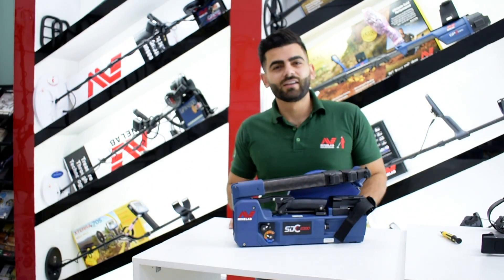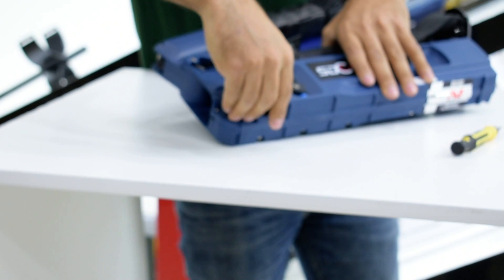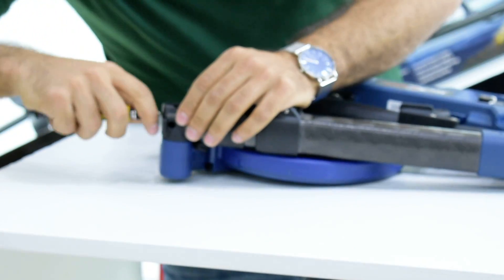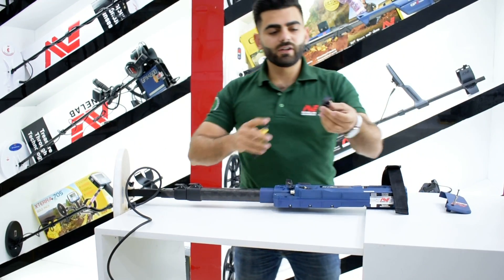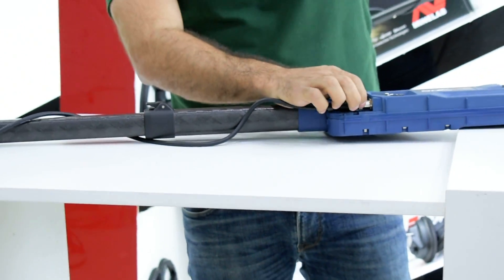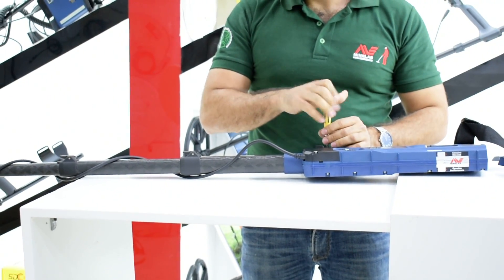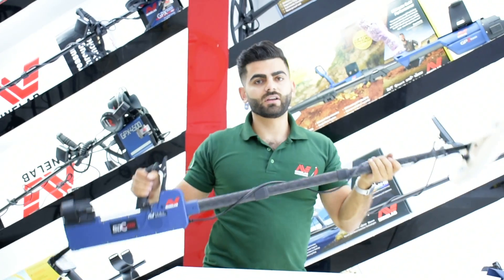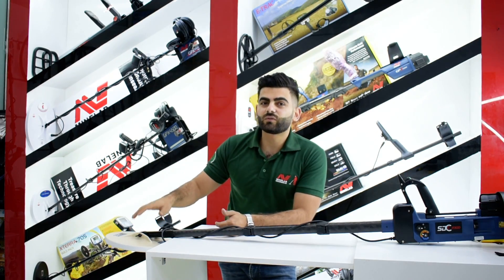SDC2300 NEW COIL 2019 FROM COILTEK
مكالمات & واتس آب

صقحتنا على الفيسبوك

استعراض
أن SDC 2300 هو كاشف ذهب مدمج متوسط المدى عالي الأداء مثالي في مطاردة قطع الذهب المراوغة التي تقل وزنها عن جرام على الأرض أو تحت الماء.

SDC 2300 التقنيات
MPF
تشتمل تقنية MPF (Multi Period Fast) على التبديل السريع لاستقراء النبض بين إشارات كاشف الإرسال والاستقبال (Rx). لذلك ، توجد إشارة الإرسال المتبقية الدنيا أثناء دورة الاستقبال ، مما يتيح الكشف الحاد الواضح عن الذهب الصغير جدًا.

تصميم فائق الجودة
المنصة الميكانيكية للجهاز SDC 2300 مصممة ومختبرة خصيصا وفقا للمعاير العسكرية الصارمة. يختار خبراؤنا في الأبحاث والتطوير أفضل الخامات المناسبة لضمان سهولة تحريك وتشغيل الجهاز

مدمج
يمكن طيه لمقاس صغير يمكن حمله، 8.5 بوصة (216 مم) 15.7 بوصة (400 مم).  يناسب حقائب الحمل وغالبية حقائب الظهر.

قدرة مقاومة الماء
قابل للعمل تحت الماء حتى عمق 10 أقدام (3 متر) للكشف في قيعان الأنهار والشواطئ، مما يتيح لك الانتقال بين اليابسة والماء بسهولة.

متين ولا يحتاج إلى تجميع الأجزاء
بنية ذات درجة متانة عسكرية، كاشف معادن من قطعة واحدة مصمم للعمل في أصعب الظروف. لا يحتاج إلي تجميع.

سهولة البحث في الأراضي
البحث بسرعة وفعالية في الأماكن البعيدة والتي يصعب الوصول إليها للعثور على الرواسب المتجمعة صعبة المنال المحتوية على الذهب.

اكثر حساسية
إن SDC 2300 حساس للغاية للذهب الصغير المنتشر في أرضيات معدنية شديدة. غالبًا ما يفقد المنقبون هذا الذهب باستخدام كاشفات VLF و PI بسبب ظروف الأرض الصعبة وحجم الذهب الناعم. يمكنك الآن اكتشاف الذهب الصغير المفقود في المناطق التي تم البحث عنها مسبقًا. يمكن لهذه الاكتشافات الذهبية الصغيرة أن تقود الطريق إلى تصحيحات جديدة ودائع أكبر من الذهب.

التمييز الصوتي
توفر الاستجابة الصوتية للكشف عن الذهب SDC 2300 تمييزًا في شكل درجة الصوت والنغمة عندما يمر الملف على أهداف حديدية أو غير حديدية ، على نحو مماثل مع السعة والمدة للأهداف الضحلة والعميقة. سيشير صوت أعلى وأقصر إلى هدف ضحل بينما يشير الصوت الأوسع والأوسع إلى وجود هدف كبير وعميق. الهدف الذي يصدر صوتًا عدة مرات سيكون كل تأرجح دائمًا هدفًا قريبًا من السطح أو السط

The SDC 2300  is a high performance mid-range gold detector, perfect for chasing down those elusive sub-gram nuggets on land and underwater. This compact waterproof detector comes with easy-to-use controls and is assembly-free.

SDC 2300 finds more gold patches quickly giving us more gold nuggets using its unique technology knows as MPF.

FEATURES:

*MPF TECHNOLOGY

MPF (Multi Period Fast) technology incorporates extremely fast Pulse Induction switching between Transmit (Tx) and Receive (Rx) detector signals. Therefore minimal residual transmit signal is present during the receive cycle, enabling clear sharp detection of very small gold.

*QUALITY DESIGN

The SDC 2300’s mechanical platform has been designed and tested to military standards. Our R&D experts have selected high quality materials and ensured the product is easy to maneuver and operate.

SDC 2300 TECHNICAL SPECIFICATION:

Application                                   :Gold Prospecting (waterproof 10ft)
Technology                                  :MPF
Frequency/Transmission          :Pulse Induction, Multi Period Fast (MPF)
Coil (standard)                            :8" Monoloop
Audio Output                               :Built-in speaker & Koss waterproof headphones (not supplied)
Headphones Supplied               :Koss 100 ohm headphones (supplied)
Visual Display                             :LED lights
Backlight                                      :-
Product ID                                    :231505
USB Connectivity                        :-
Memory                                        :-
Depth Indication                         :-
Detect Modes                             :Normal (1-5 Sensitivity range) & Salt (1-3 Sensitivity range)
Discrimination                            :-
Timings                                        :-
Audio tone                                   :Low, High
Audio Type                                  :-
Ground Balance                          :Automatic Ground Tracking (AGT) Fast Ground Balance
Ground Balance Type                :Automatic Ground Tracking (AGT) Fast Ground Balance
Trash Density                              :-
Pinpoint                                        :-
Sensitivity Adjust                        :Normal (1-5 Sensitivity range) & Salt (1-3 Sensitivity range)
Tune / Noise Cancel                  :Automatic scanning
Threshold                                    :9 audio levels
Target Volume Adjust                :-
Battery                                         :4 x C-cell 1.2V 5000mAh Rechargeable (supplied with charger)
                                                       1.5V Alkaline (not supplied)
Low battery alert                        :visual LED indicator
Length                                         :Extended: 1500mm (59.1") Collapsed: 400mm (15.7”)
Weight                                         :2.3kg (5.1lbs)
Warranty                                     :3 years control box & coil